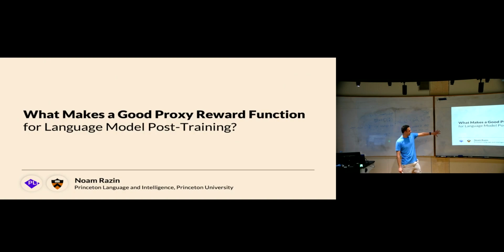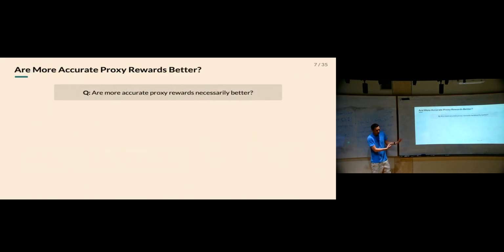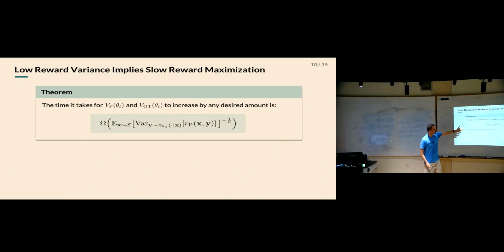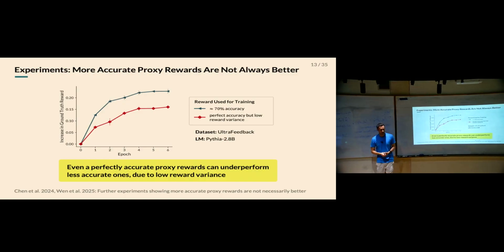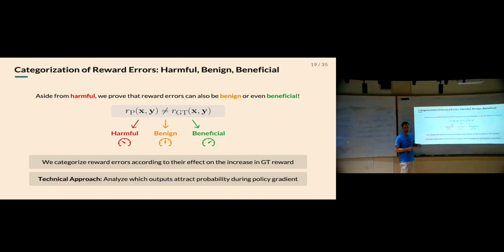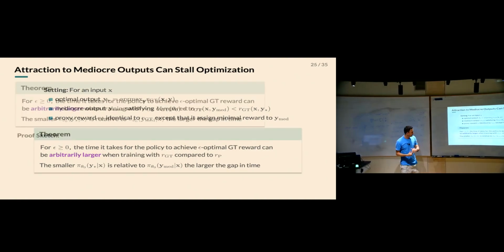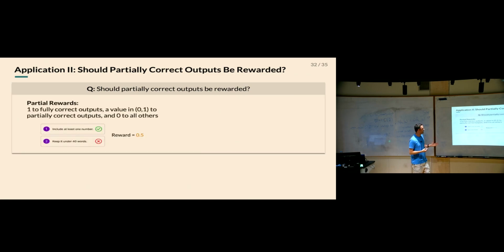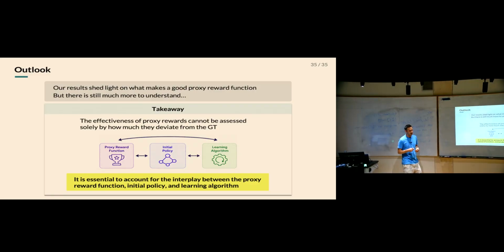Noam Razin - What Makes a Good Proxy Reward Function for Language Model Post-Training? (Eng)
Time and Place
Thursday, June 4th, 2026, 10:30 AM, room  B220

Speaker
Noam Razin (Princeton)

Title
What Makes a Good Proxy Reward Function for Language Model Post-Training?

Abstract:
Policy gradient methods have been widely used for post-training language models via reinforcement learning. This procedure often relies on imperfect proxy rewards, since ground truth rewards that precisely define the intended objective are rarely available. However, despite the prevalence of proxy rewards, there is limited understanding of what makes a good proxy reward function. In this talk I will present a series of works that address this question from an optimization perspective.
First, I will show that a proxy reward function needs to induce sufficient reward variance for efficient optimization. Specifically, we prove that if the reward variance is low, then policy gradient suffers from a flat objective landscape. Then, we will characterize the effect of different reward errors (i.e., incorrect proxy rewards) on optimization and establish that, although reward errors are typically viewed as harmful, they can also be benign or even beneficial. These results challenge conventional wisdom that more accurate proxy rewards are better. As practical applications of our theory, I will present metrics for evaluating proxy reward functions that account for the harmfulness of an error, as well as insights into reward design for instruction following and coding tasks.
A key theme underlying this talk is that the effectiveness of a proxy reward function cannot be assessed solely by how much it deviates from the ground truth. It is essential to account for the interaction between the proxy reward function, initial policy, and learning algorithm.

Bio:
Noam Razin is a Postdoctoral Fellow at Princeton Language and Intelligence, Princeton University. His research focuses on the fundamentals of deep learning and modern AI systems. By combining mathematical analyses with systematic experimentation, he aims to develop theories that shed light on how modern AI works, identify potential failures, and yield principled methods for improving efficiency, reliability, and performance.
Noam earned his PhD in Computer Science at Tel Aviv University, where he was advised by Nadav Cohen. For his research, Noam received several honors and awards, including the Zuckerman Postdoctoral Scholarship, the Israeli Council for Higher Education (VATAT) Postdoctoral Scholarship, the Apple Scholars in AI/ML PhD fellowship, the Tel Aviv University Center for AI and Data Science excellence fellowship, and the Deutsch Prize for PhD candidates.